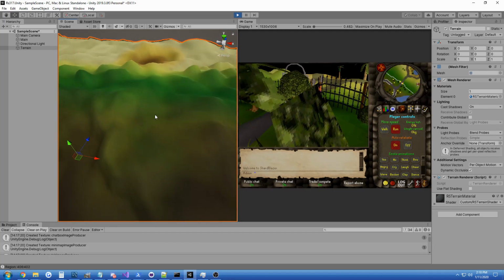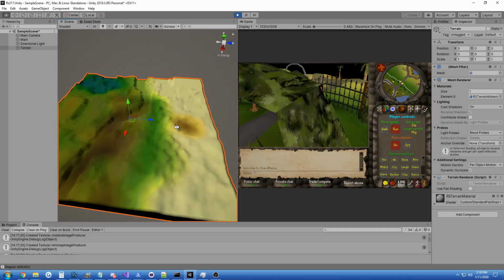Runescape in Unity3D #3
I know it has become abit of a channel meme at this point to take X and put in Y, especially with that Y being Unity3D. However last night I ported Rs317.Sharp, a Runescape 317 port to C#, to Unity3D. Being Runescape to Unit presents a lot of amazing potential for the old client I think. I'm excited.